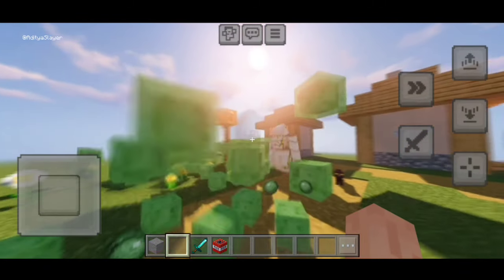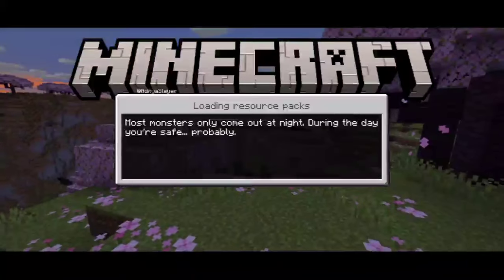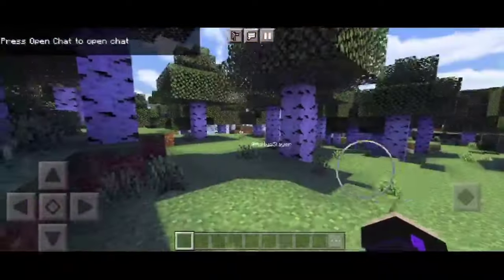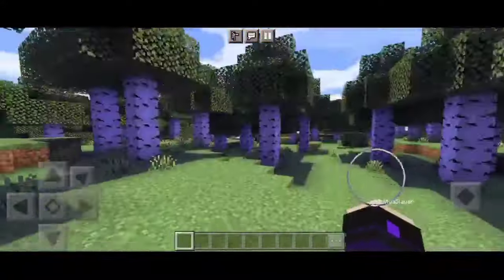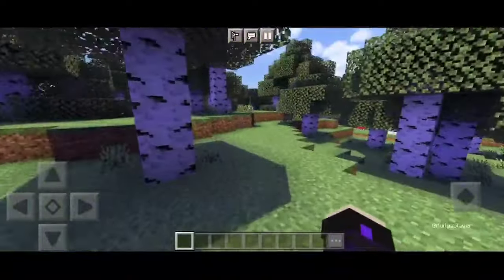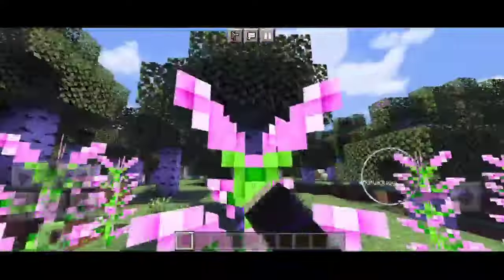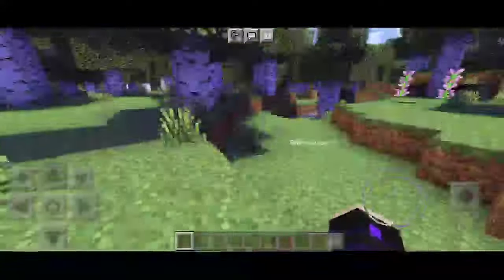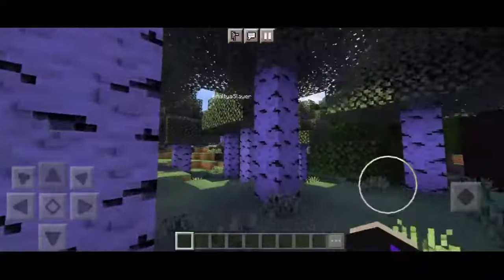Ultra Shader Minecraft Pe 1.20.60+ 🌿 | Render Dragon 🔹 Shader Mcpe 1.20 [Android / iOS]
Shader Link ➽

Config Link ➽

Get These Both Files and apply it to you Mcpe.

How to open my links ?

shader minecraft pe 1.20.60
shaders minecraft pe 1.20
minecraft shaders 1.20 android
shaders for mcpe 1.20
best shaders for minecraft pe 1.20
minecraft shaders
yss shader mcpe 1.20
texture pack minecraft pe 1.20
minecraft pe shaders
shader minecraft
minecraft pe shader
shader minecraft pe
shader minecraft 1.20.60
mcpe shaders
shaders para minecraft pe 1.20.60
shader
mcpe shader
bsl shaders minecraft pe 1.20
shaders minecraft pe 1.20.60
render dragon shaders mcpe 1.20
mod shader minecraft pe 1.20
shaders mcpe 1.20.60
texturas para minecraft pe 1.20
shader mcpe

✴ ℍ𝔸𝕊ℍ𝕋𝔸𝔾𝕊 ✴

Credits:

Bye 😎👋